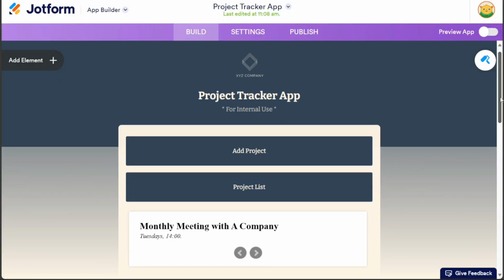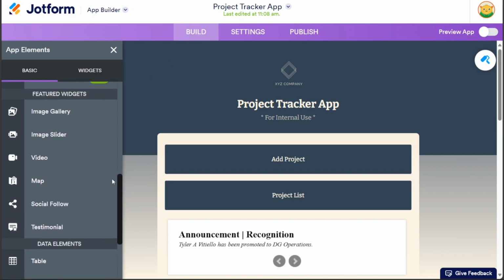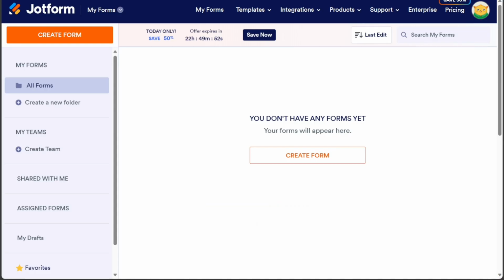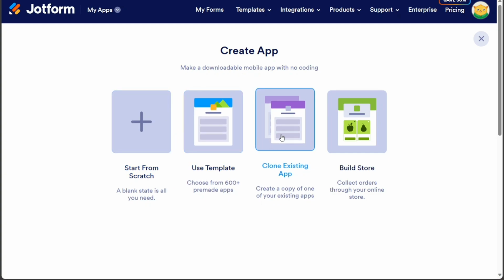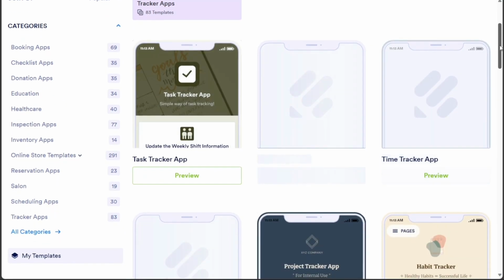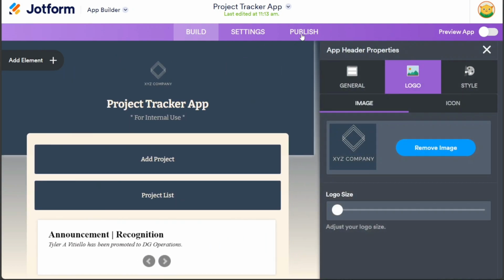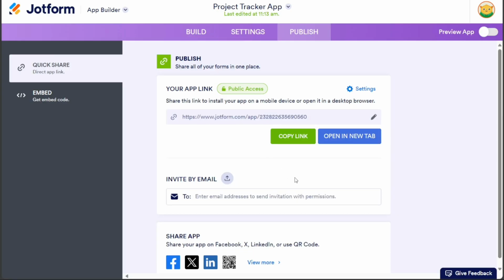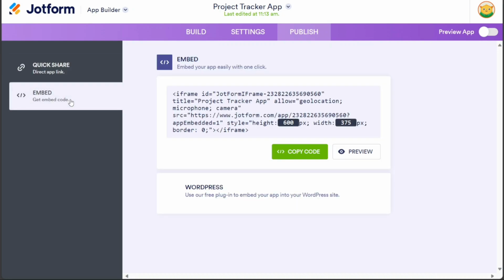How To Build Project Tracker App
This is my video on How To Build Task Tracker App for beginners. I cover the most basic functions.